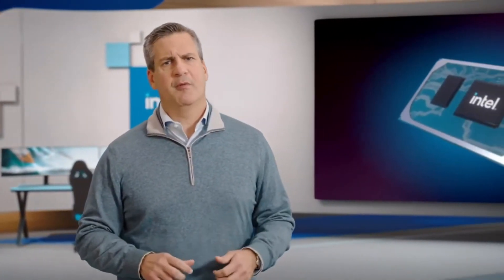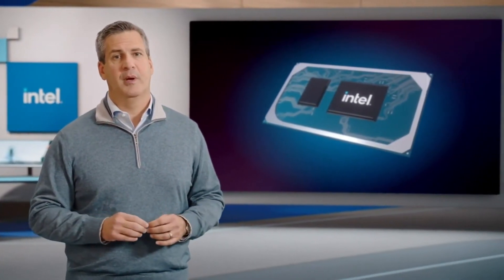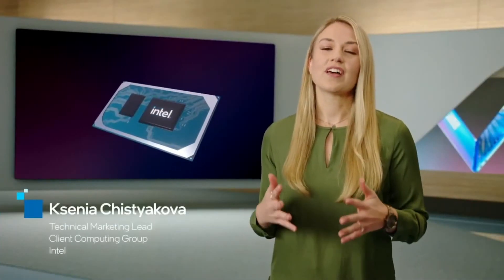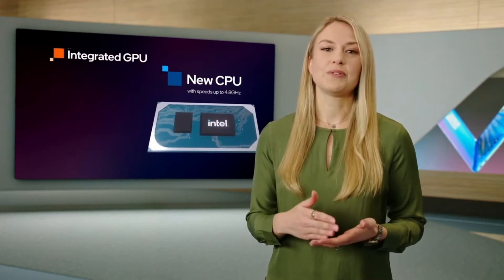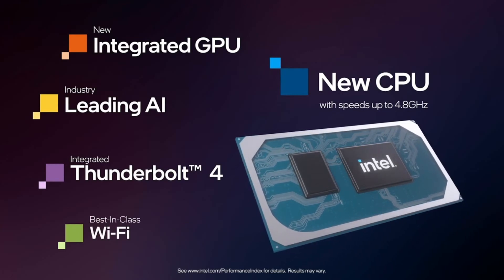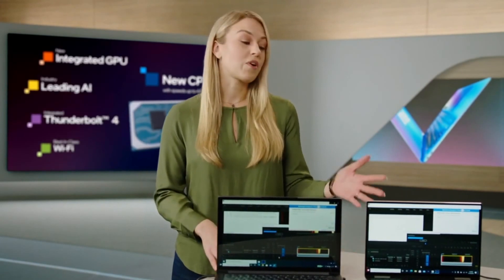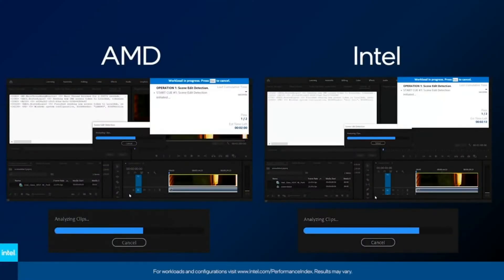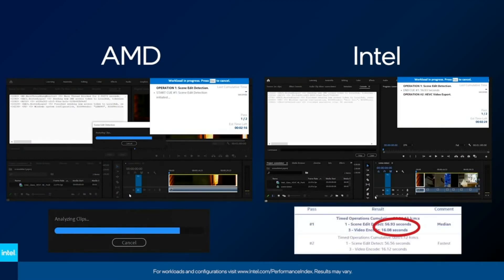AMD vs Intel Core i7: Import & Export video comparison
Watch this representative from Intel compare Intel's latest Core i7 processor against AMD's processor. Let's see who can import and export video faster.